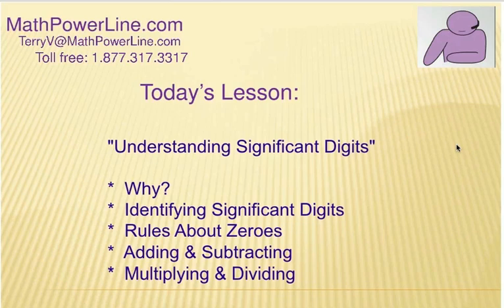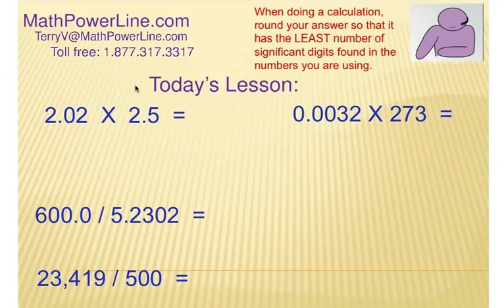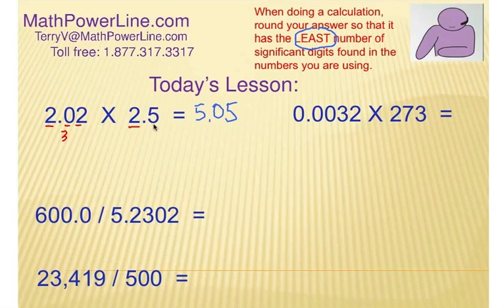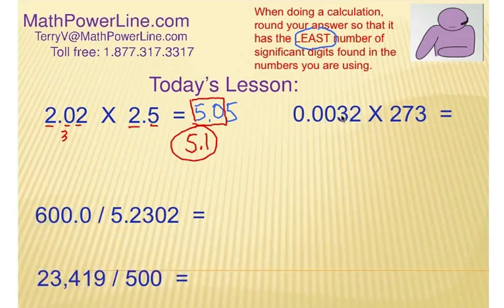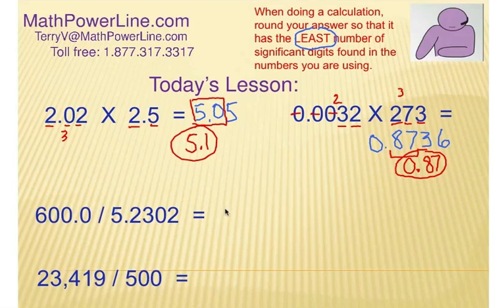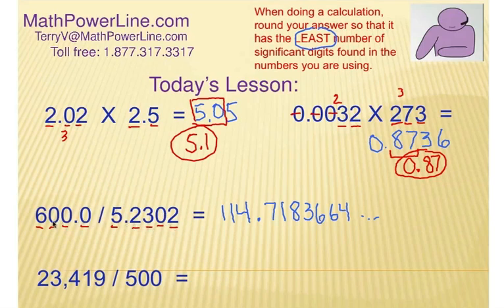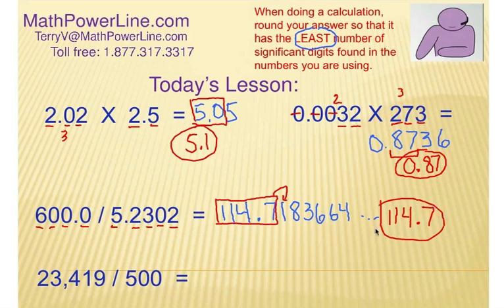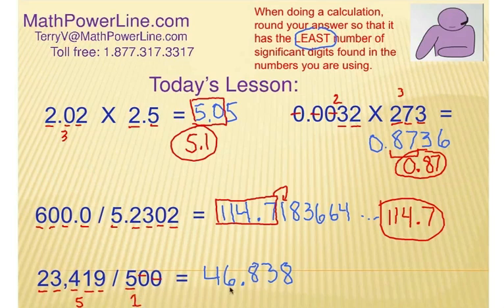How to Use Significant Digits: Multiplying and Dividing